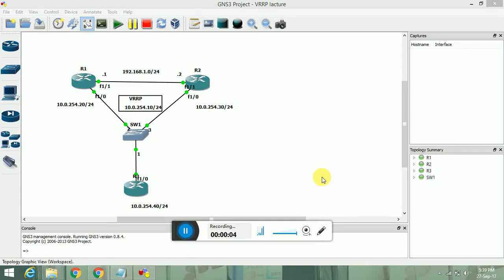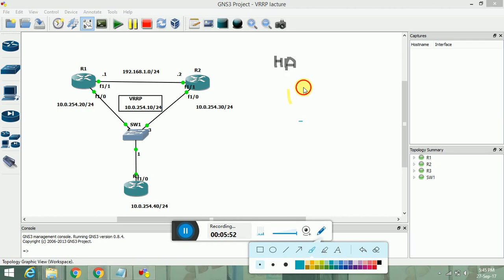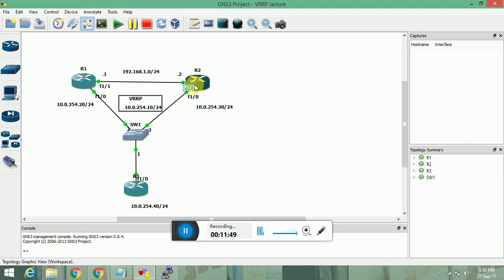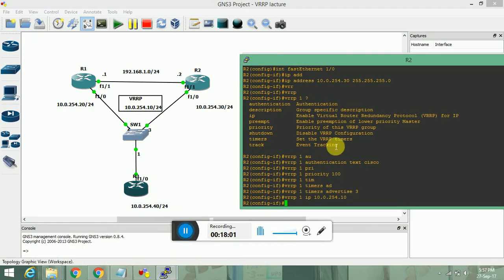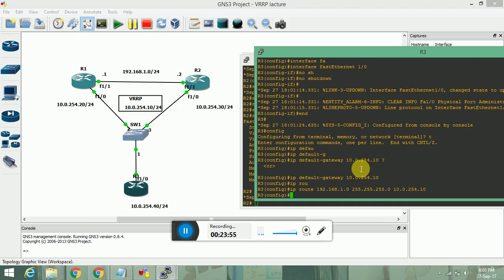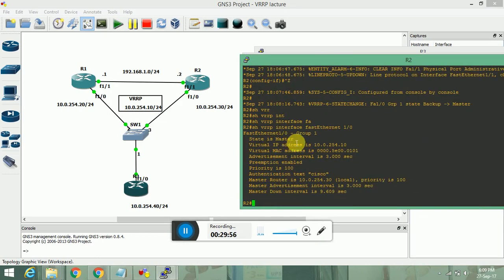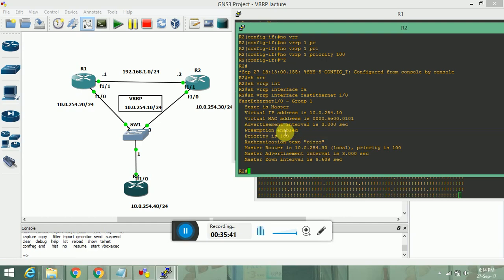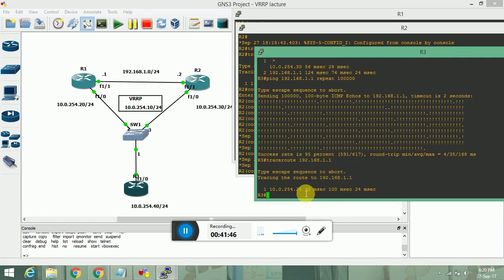Networking Lecture VRRP configuration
Virtual Router Redundancy Protocol